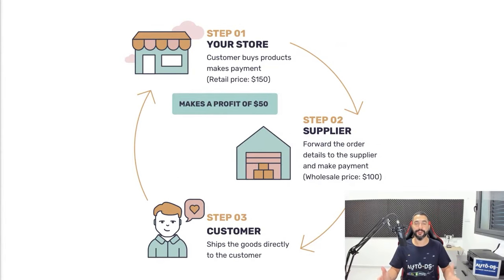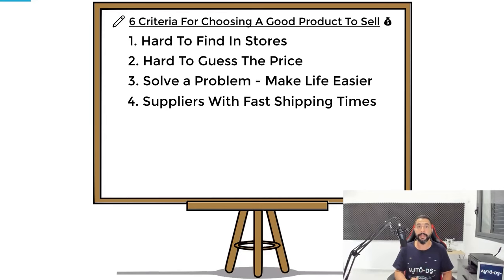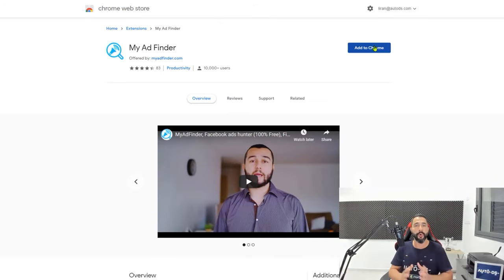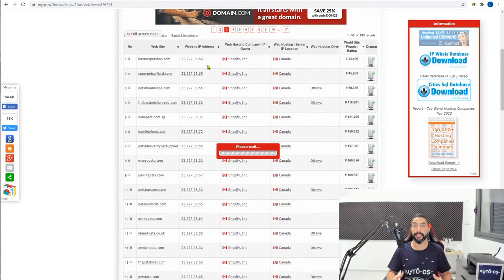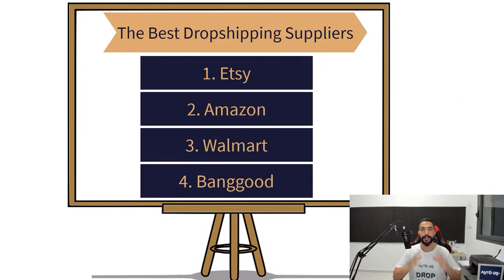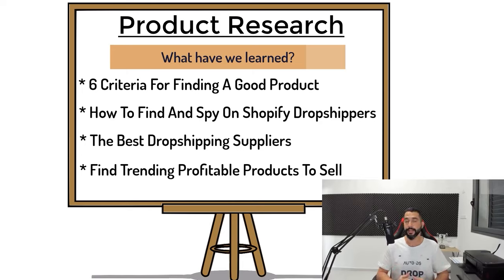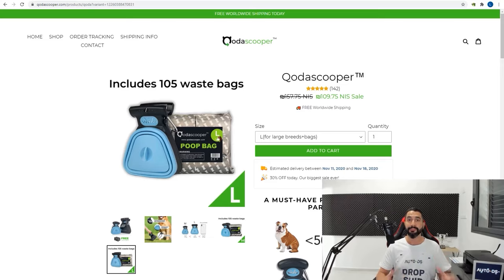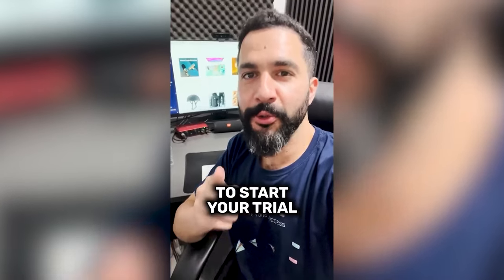The Best Free Shopify Dropshipping Course (FULL Beginners Step-By-Step Tutorial)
🌟 FREE SHOPIFY TRIAL🌟 Build your online store in one platform with all the eCommerce features you need to start, run, and grow your business 👇

Ready to start your own dropshipping business but need help figuring out where to start? From finding the right products and suppliers to building your online store and marketing your eCommerce store, this FREE COURSE will cover EVERYTHING you need to know to succeed in this fast-growing industry. With this step-by-step tutorial, taught by our expert dropshipper, Liran Zablo, and real-world examples, you'll gain the skills and knowledge necessary to launch your profitable dropshipping business.

This course will break down in detail everything you need to get started. So grab a pen and paper and start taking some notes so you don't miss a thing!

Timestamps:
0:00 : Intro
0:55 : What Is Dropshipping?
3:33 : Product Research
4:19 : The 6 Criteria For Product Research
4:29 : 1st Criteria
5:21 : 2nd Criteria
6:17 : 3rd Criteria
6:51 : 4th Criteria
7:33 : 5th Criteria
8:37 : 6th Criteria
9:27 : General vs Niche vs One Product Store
11:17 : How To Spy On Successful Dropshipping Stores
22:24 : Pick The Best Dropshipping Suppliers
28:57 : How To Find The Best Dropshipping Products
30:29 : Searching Facebook For Ads
33:34 : Reverse Image Search
34:20 : Amazon Search
37:06 : Amazon Movers & Shakers
40:12 : Product Research Assignment
42:38 : Winning Products Hub
43:26 : Filling The Product Research Spreadsheet
49:17 : Narrow Your Product Selection
53:03 : What Is Shopify?
55:37 : Create Your Shopify Account
59:03 : Name Your Business
1:02:29 : Connect Your Domain
1:09:57 : Create A Unique Store Logo
1:15:47 : More Ways To Create A Store Logo
1:33:12 : Select A Theme For Your Store
1:35:30 : Dropshipping Tools To Grow Your Store
1:38:06 : Connect AutoDS To Shopify
1:40:22 : Import Products To Your Store
1:43:45 : Optimize Your Product Page For Conversion
1:51:49 : Pricing & Fees
1:58:19 : Bonus: Using AI To Optimize Product Pages
2:11:17 : Upselling & Cross-Selling Shopify Apps
2:22:43 : Create A Professional Home Page
2:35:23 : Create Legal Pages For Your Store
2:45:22 : Set Up The Navigation Menu
2:51:36 : Set Up The Store Currency & Payment Provider
2:55:51 : Check-Out Settings & Shipping Zones
3:01:50 : Go Live With Your Store
3:06:00 : Intro To eCommerce Marketing
3:11:08 : Intro To Facebook Ads
3:14:02 : Create A Facebook Page
3:18:53 : Create A Facebook Business Manager
3:21:51 : Install The Facebook Pixel
3:30:27 : Audience Research
3:39:00 : Create A Video For Your Ad
3:45:45 : Set Your Campaign Goals & Ad Sets
3:59:58 : Launch Your First Facebook Ad
4:11:55 : Analyze Your Ads & Scale
4:26:11 : Bonus: How To Run TikTok Ads
4:31:45 : Fulfill Your Orders
4:38:13 : Manage Returns & Refunds
4:45:50 : Bonus: What Happens Next?
4:54:33 : Conclusion

✅ Sell These Right Now - The HOTTEST Dropshipping Products